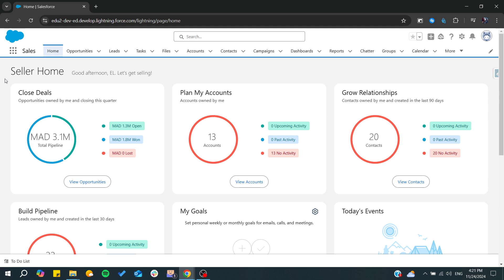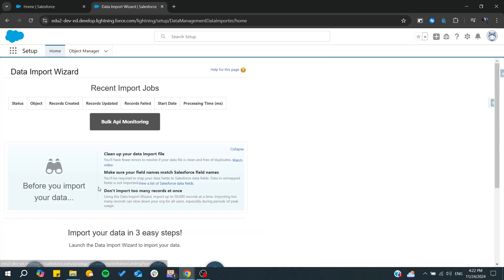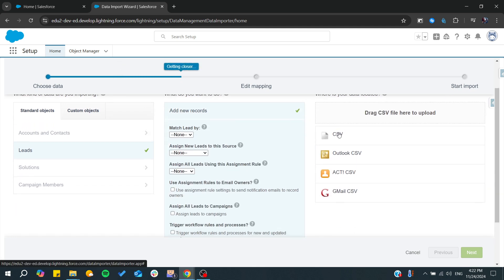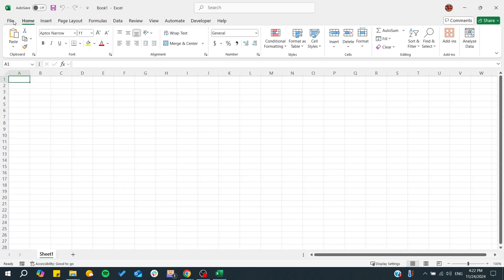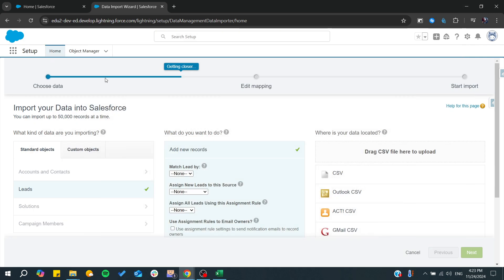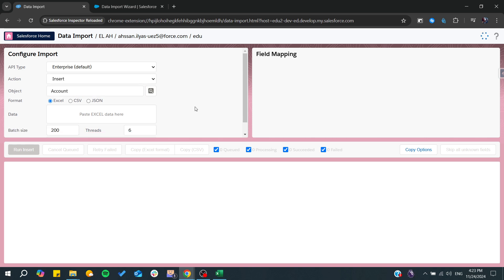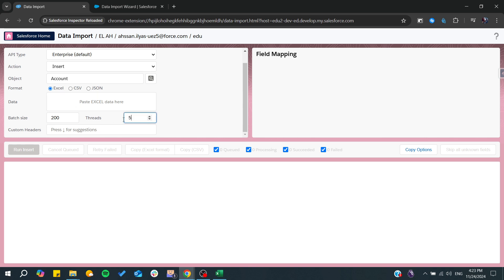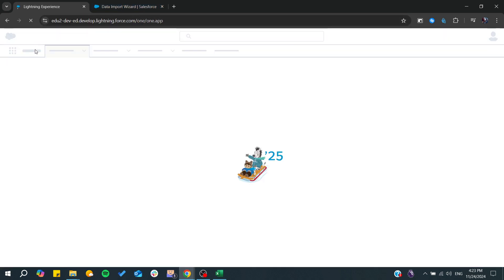How To Import Excel Sheet Into Salesforce Tutorial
Today we talk about salesforce,salesforce tutorial,salesforce data import wizard